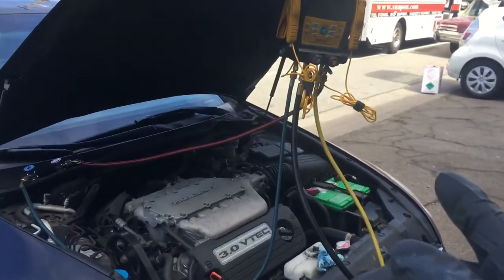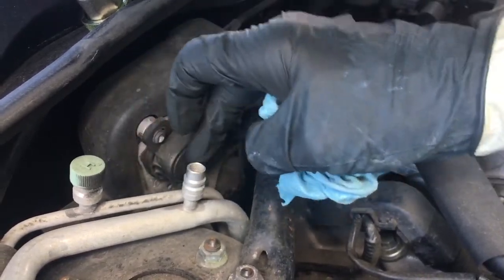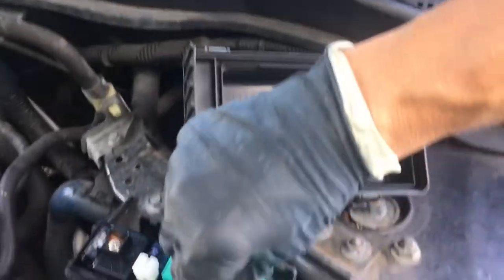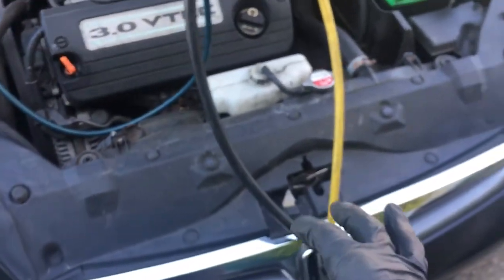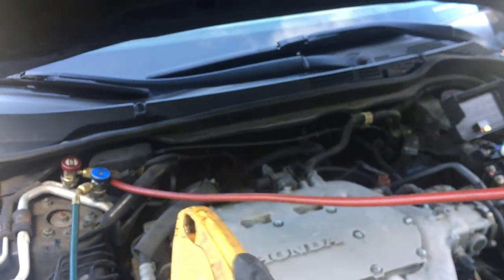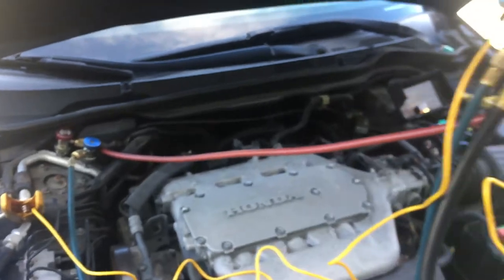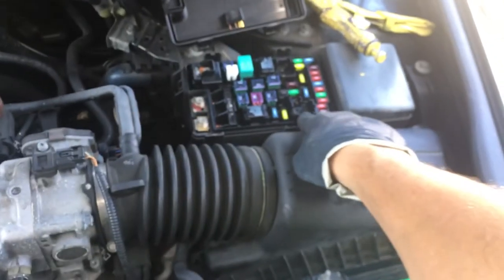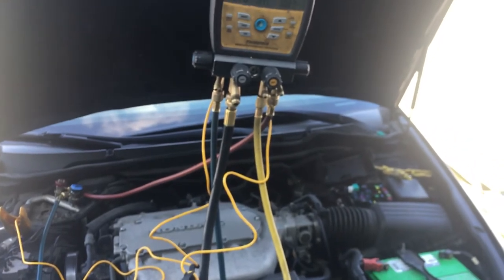AC not working, no clutch engagement, Honda pattern problem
Common problems with Hondas and Acuras compressor clutch relay not working. Swapped relays with radiator fan relay compressor started working. Air conditioning then Works gets called out of the dash (but is problem solved?). This is the first video of three on this vehicle.  Even though the air-conditioning seems to be working fine blowing nice and cold out the dash pay attention of the low side and high side pressures compared to now when I perform a recovery there’s only 220 g of refrigerant in the system the factory quantity required is 550 g.         The question is why is the air-conditioning working so good ?.   I take temperature probes to take the temperature of the compressor discharge line with a low refrigerant charge and the temperature of the liquid line leaving the condenser compare these readings in the other video after the system is completely recharged.               Pay attention of the temperature of the suction line coming from the evaporator the return of refrigerant flow to the compressor the temperature difference between when it’s operating low apparently nice and pulled out the dash but the suction line temperature is very warm this affects compressor operation temperature.